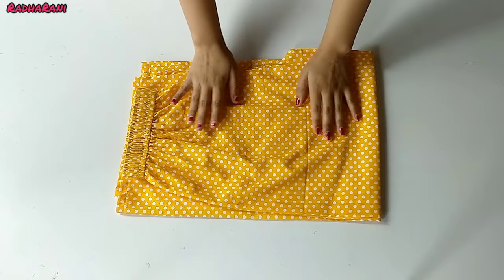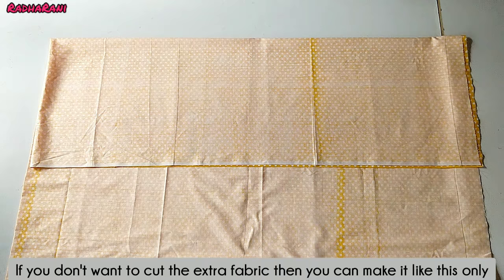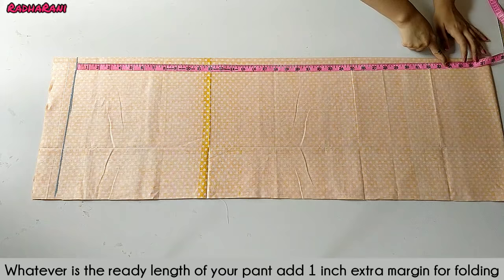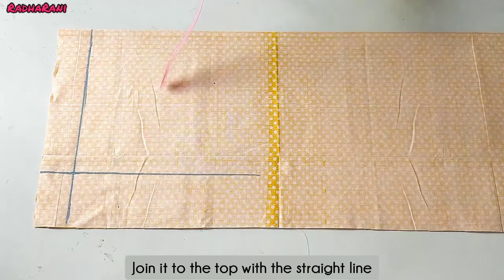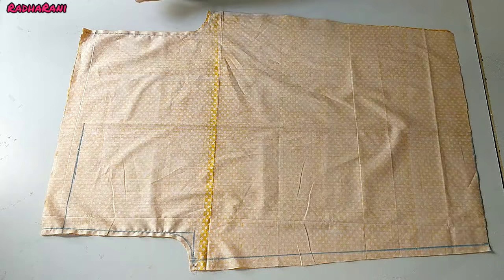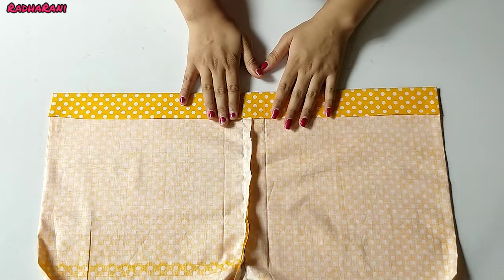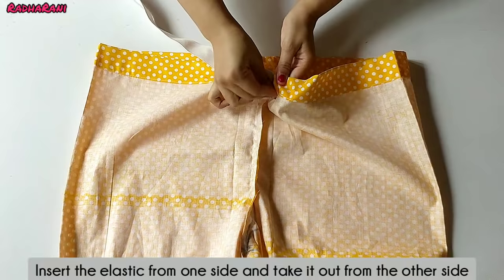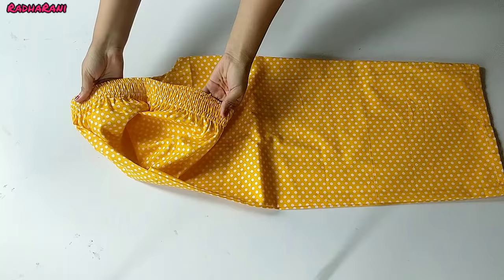सिर्फ 10 minute में Night Wear Payjama बनाना सीखें | Night Suit Cutting And Stitching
Measurements :-

Waist 28"
Hil 36"
Length of payjama 34"

Fabric :- 2 meter cotton fabric
Width of the fabric is 44"

Instagram.com/stitchbystitchofficial

Facebook.com/stitchbystitchofficial